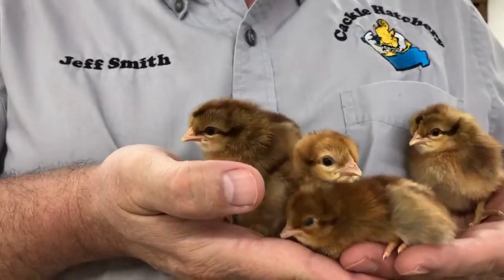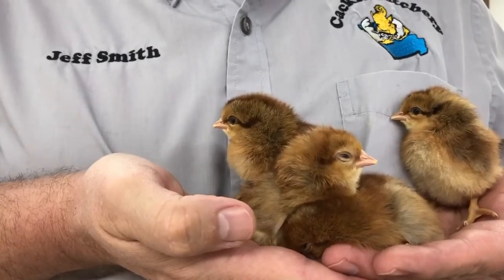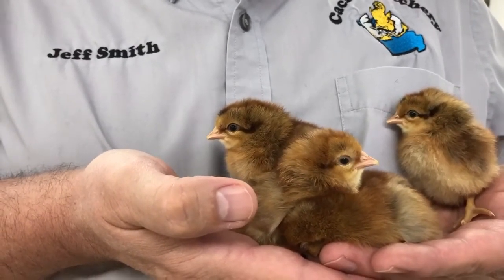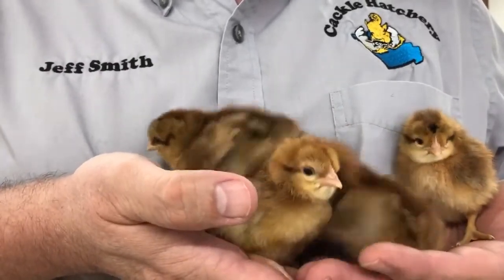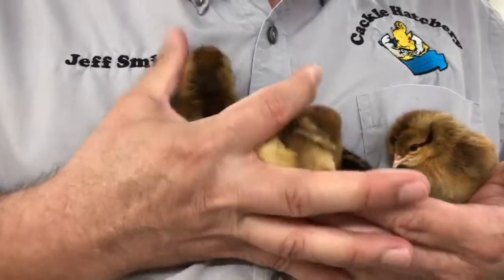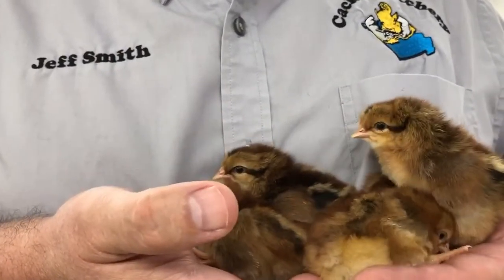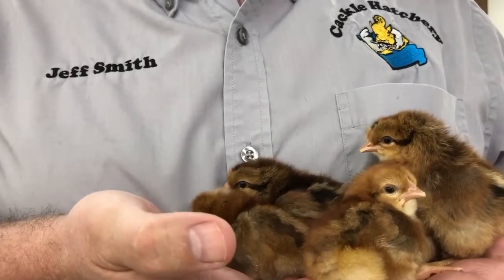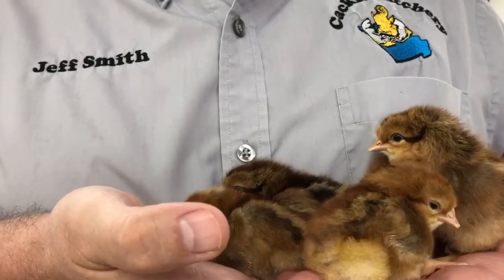Olive Eggers Cackle Hatchery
Olive Egger baby chicks